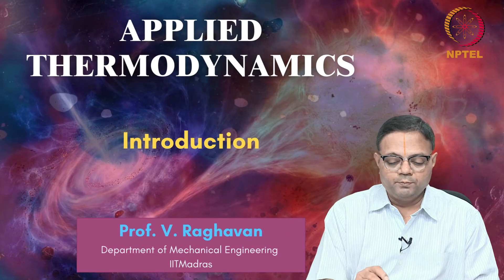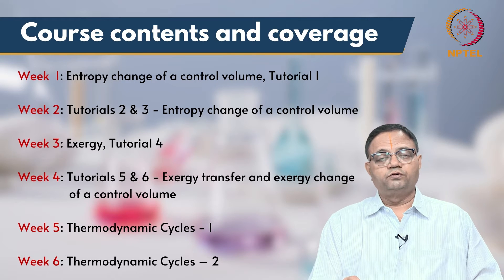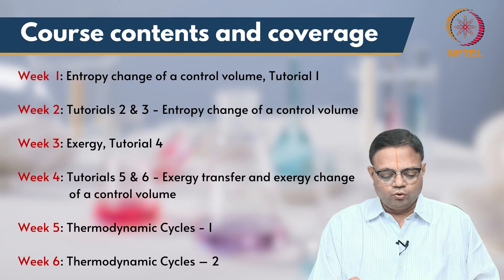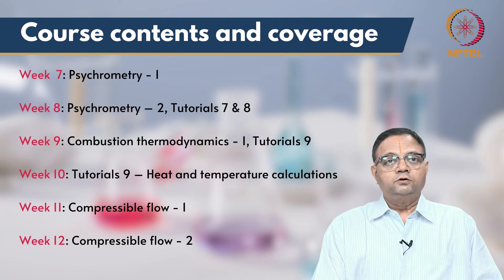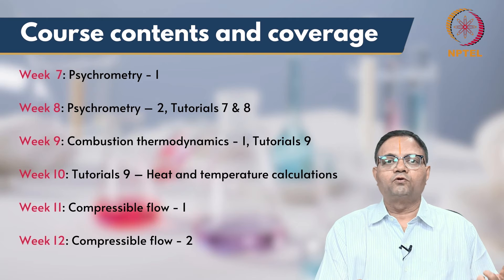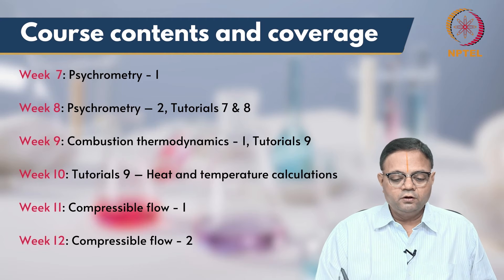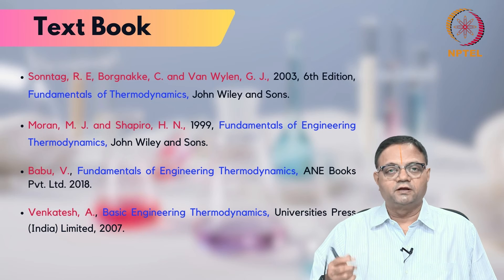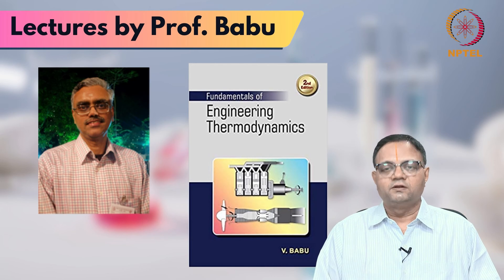Applied Thermodynamics - Introduction video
Prof. V. Raghavan
Department of Mechanical Engineering
IIT Madras